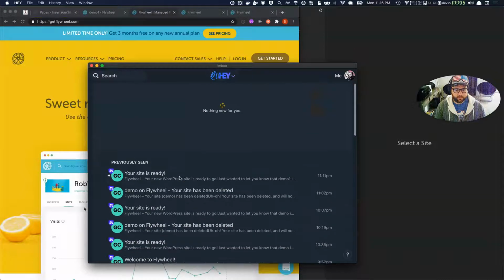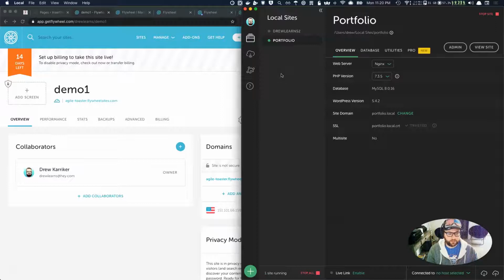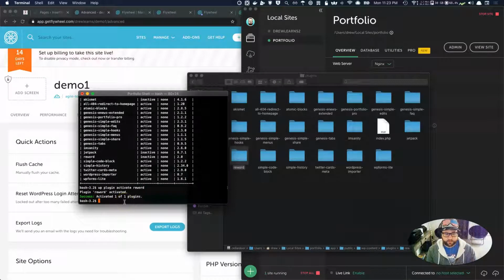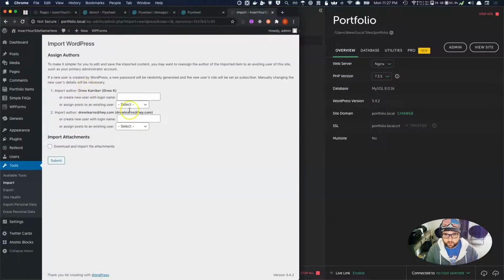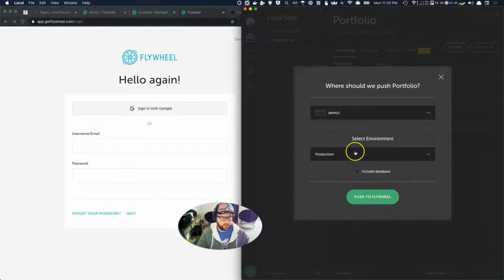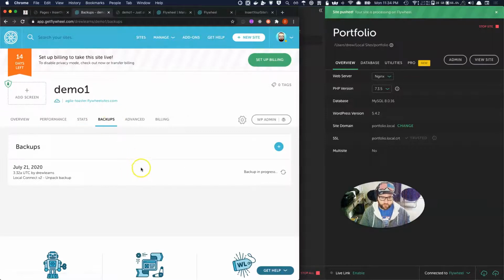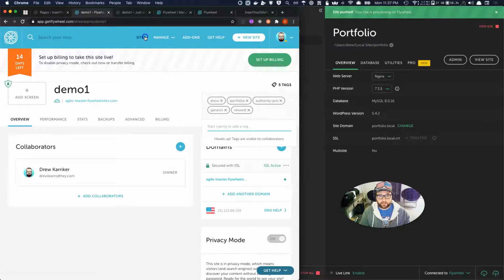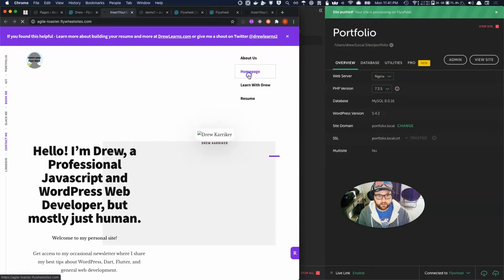#2 | How to push from Local to Flywheel and how to use Flywheel's Dashboard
In my last video and pairing article, we learned how to install Local, create a new site, use WordPress, secure our site, and in this video you'll learn so much more! I hope you enjoy my video tutorial on how to push your site from LocalWP to Flywheel, WPCLI, how to import a site and more!